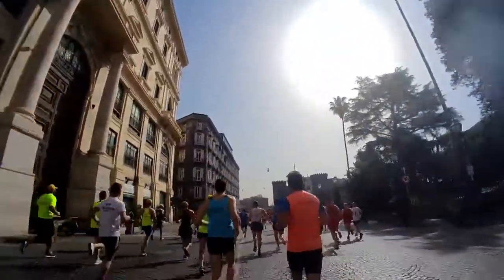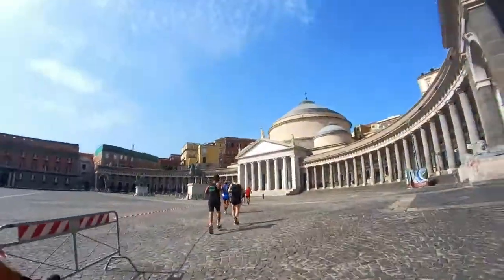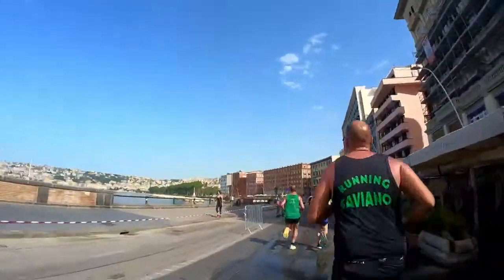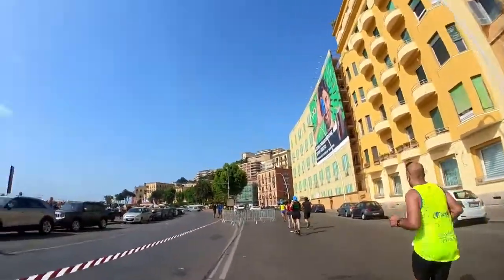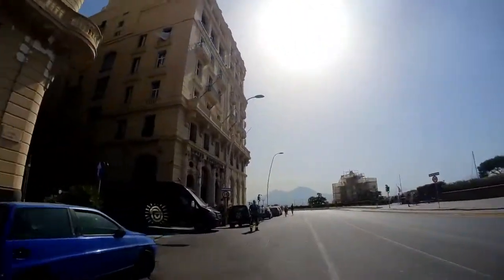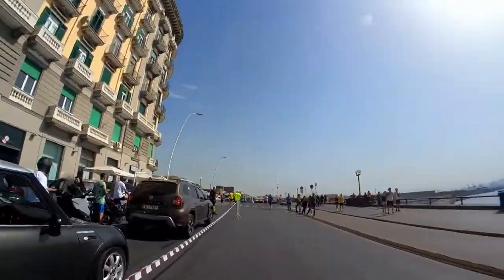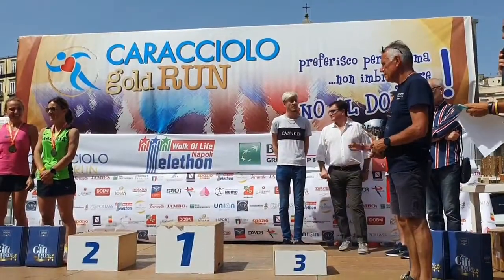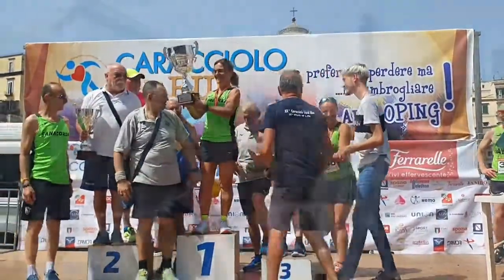10km in the Heat of Naples - Caracciolo Gold Run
Caracciolo Gold Run is a 10km race in the heart of Naples, Italy.
About 700 runners take part in the event every year. There is also a non competitive race, the Walk of Life, against Cancer.
Only this year (6 June) the race was rather in the Heat of the city.
We started after 9  a.m. and ran through the  city centre, which is mostly in the shade. The extreme heat hit us when we reached the water front of via Caracciolo (hence the name of the race) from km4. But the time we got to km7 most of of were just running to survive, fighting the urge to stop and look for shelter.
Nothing like slowing down to a crawl will brake a runners heart. We kept going in fear of being overtaken.
Nevertheless it was a great event, well organised (except for the late start) with everyone happy in the end.